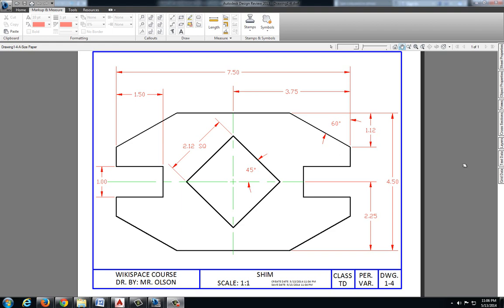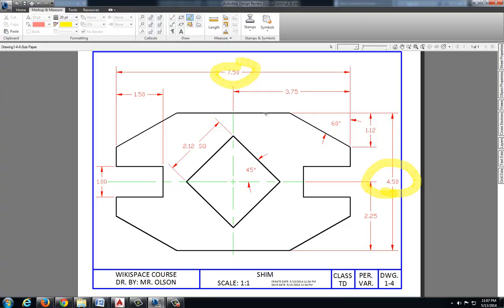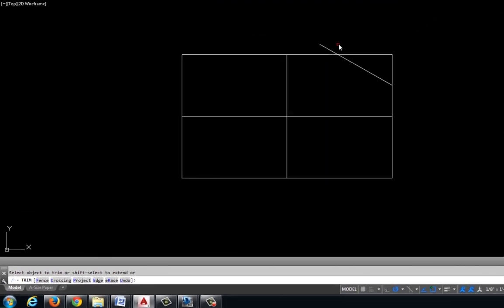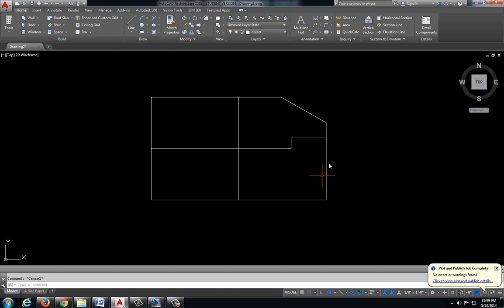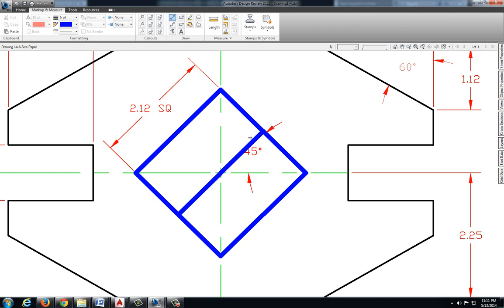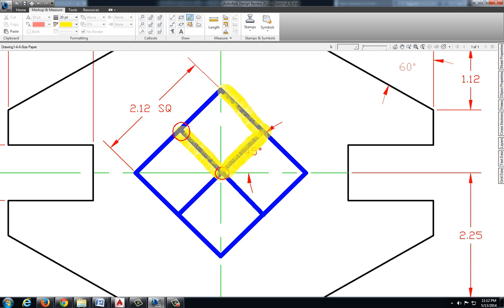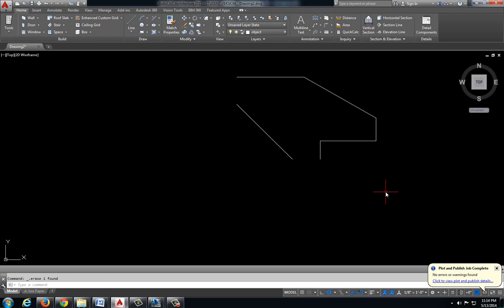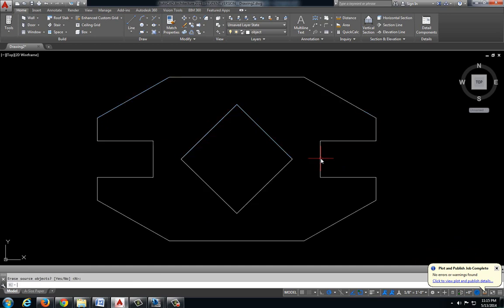Solution to Drawing 1-4, Shim